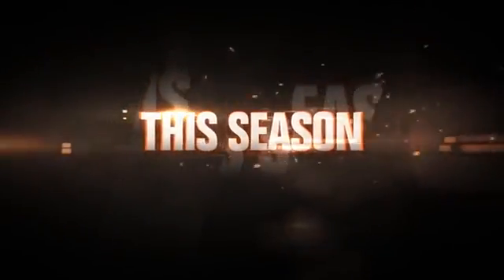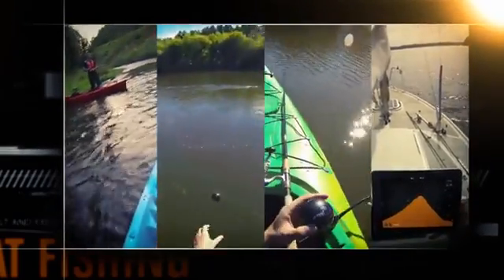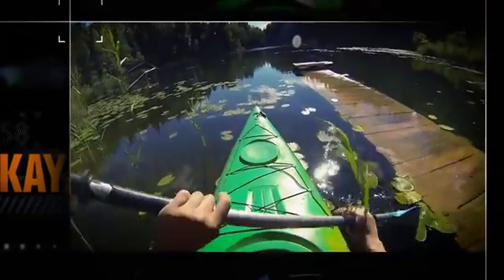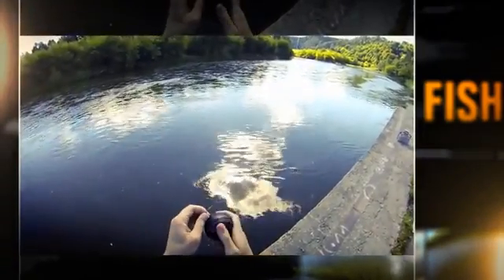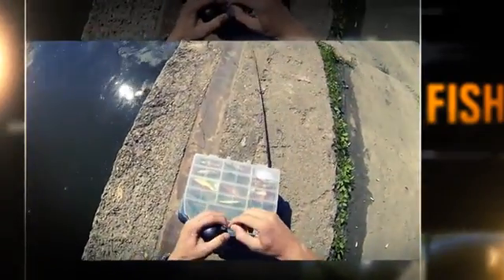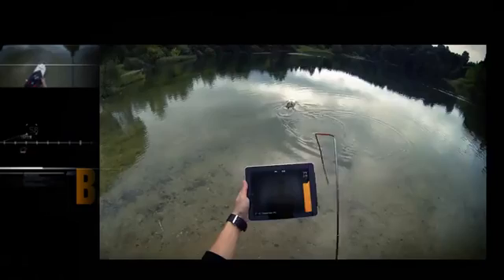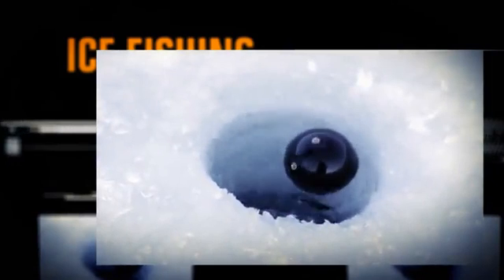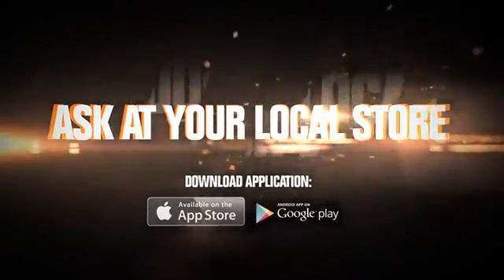Deeper Fishfinder Price Info|Deeper Smart Portable FishFinder for Smartphone Tablet Black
Deeper sonar uses Bluetooth technology to transfer sonar readings to your device from up to 150 feet (45 meters). No cellular data required for the sonar to operate, thus it can be used anywhere. Deeper is a dual frequency sonar that allows you to cover both wide area for ample search and narrow for high accuracy returns. The smart sonar works in the depths from 1.5 feet (0.5 meter) to 40 feet (40 meter), both salt and fresh waters. With the weight of only 0.22 pound/ 100 gram and 2.6-inch/ 65 millimeter diameter, Deeper is smaller and lighter than any other traditional sonar or flasher. Compact, lightweight and easy to use Deeper smart sonar is the ideal fishing companion for every angler.

Portable, tennis ball size device allows you to fish any time of the year and in places other fish finders cannot reach - shore, dock, bridge, kayak, or boat. Versatile sonar gives you more features than most traditional sonars. The unique, wireless technology helps you gather intelligence anywhere you go. Once you attach Deeper sonar to your fishing line, you instantly receive information about fish, bottom contour, structure, depth, water temperature and even more – anywhere you cast.

Deeper sonar is compatible with Android 2.3+ and iOS 5+ smartphone and tablet models that have integrated Bluetooth technology.

Deeper app provides you with the unique content and latest features - lunar fishing calendar, integrated camera function, up-to-date weather reports, customized fishing log, integrated map function, and social media networks. Different unit system, sonar frequency, and even app language can also be chosen. Additional import and export functions allows you to use multiple devices and to keep all of the data on the cloud services. Deeper app transforms your smartphone or tablet into a powerful and professional sonar display and allows you to easily and conveniently plan your outdoor activities.

Smart angler kit includes:
- Wireless sonar
- 2x attachment bolts
- USB Wire
- Mini pouch
- User manuals

Technical specification:
- Size: 2.55 in / 6.5 cm
- Weight: 3.5 oz / 100 g
- Connection: Bluetooth
- Range: Up to 140-160 ft / 50 m
- Depth: 130 ft / 40 m
- Temperature: -4F to 104F
- Battery: Li-Poly. 6H
- Sonar: Dual beam
- Frequency: 290 & 90 kHz
- Cone angle: 15° & 55°